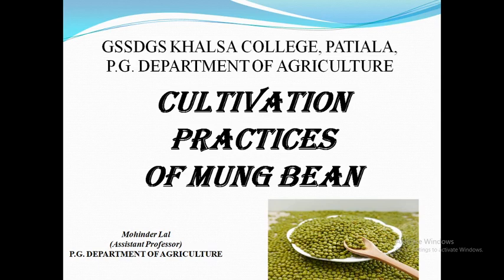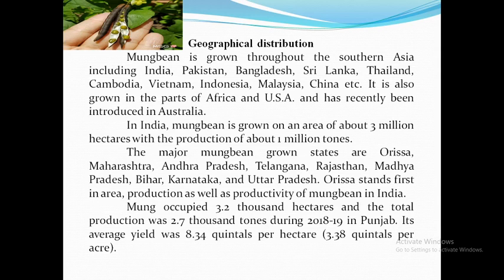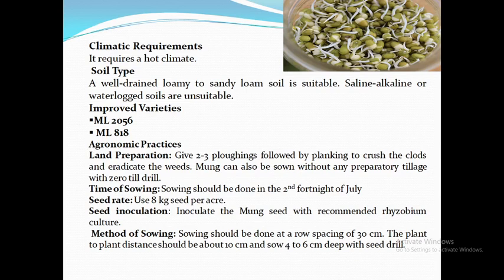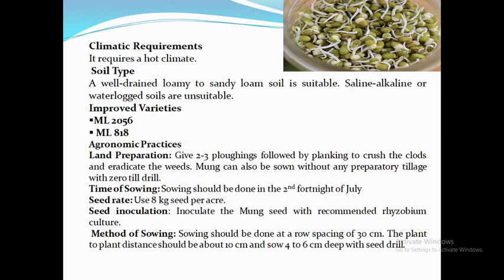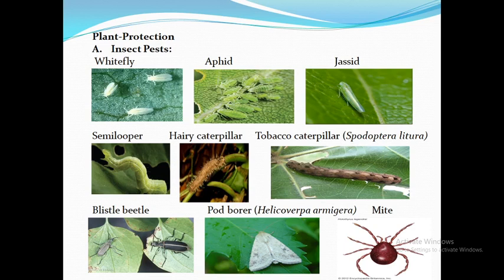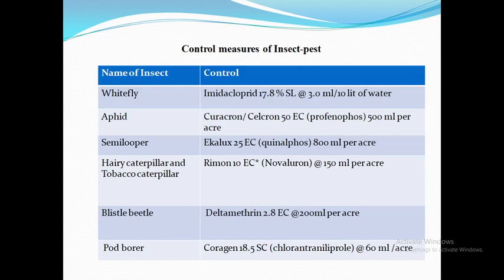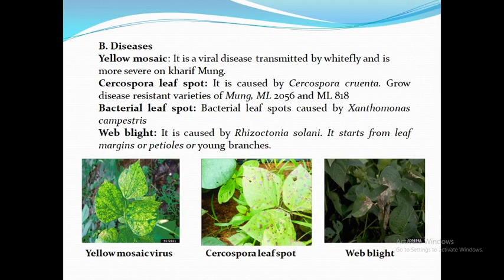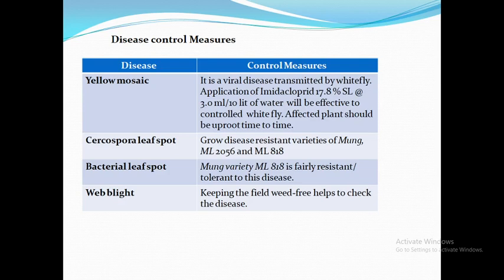Cultivation practices of Mung bean B.Sc. (Honours in Agriculture), Part-II, Sem. III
Cultivation practices of Mung bean  B.Sc. (Honours in Agriculture), Part-II, Sem. III      By   Mohinder Lal (Assistant Professor) PG Department of Agriculture